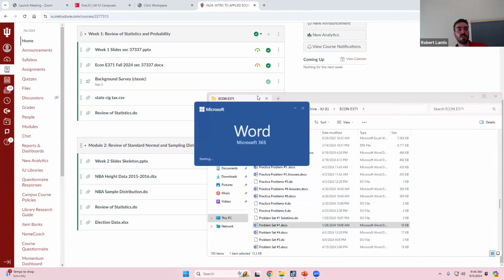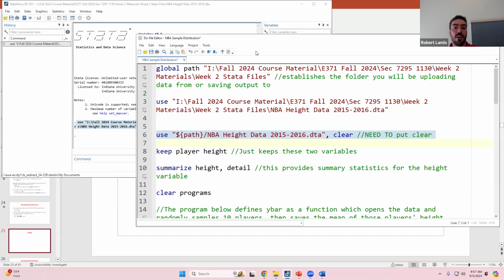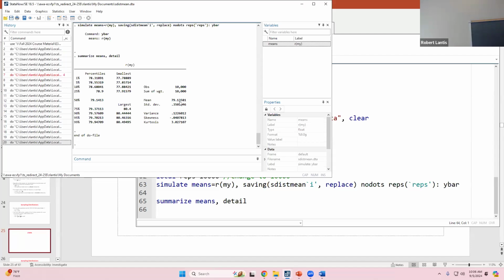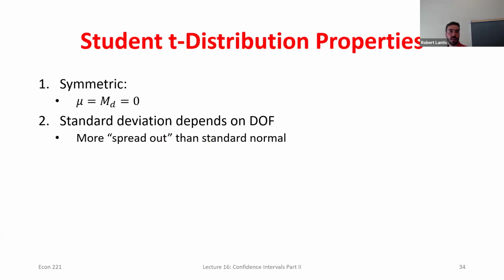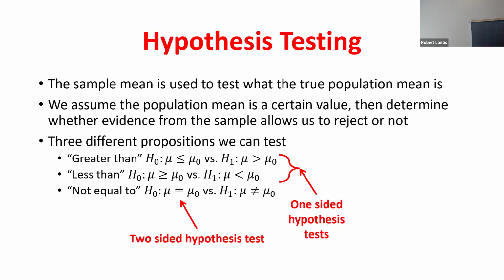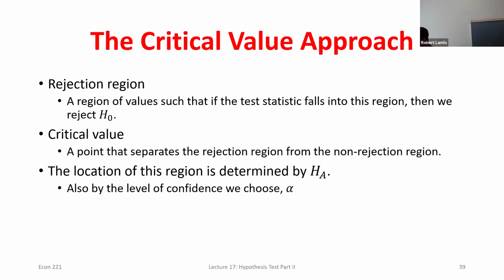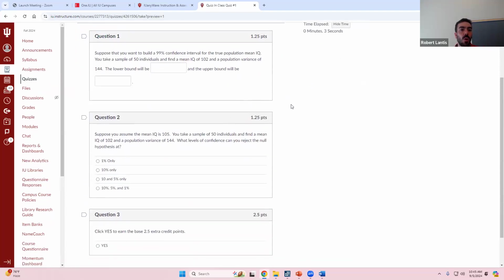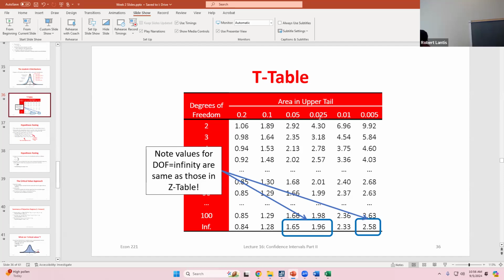ECON E371 Recorded Lecture 9/5